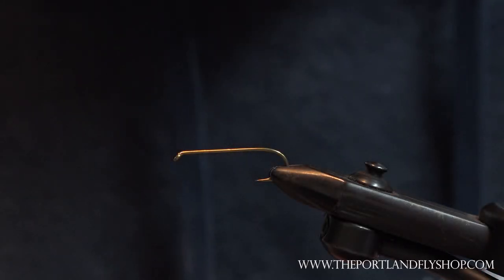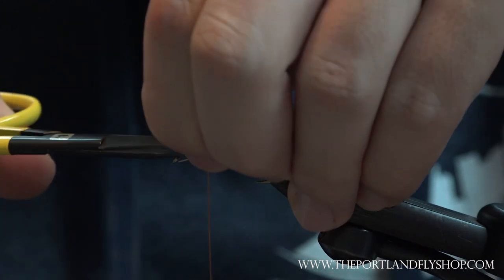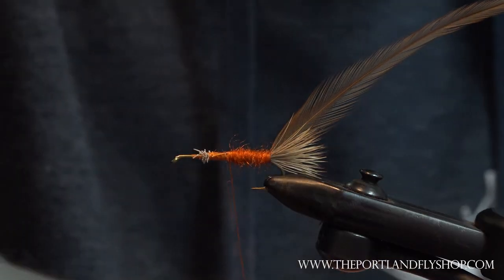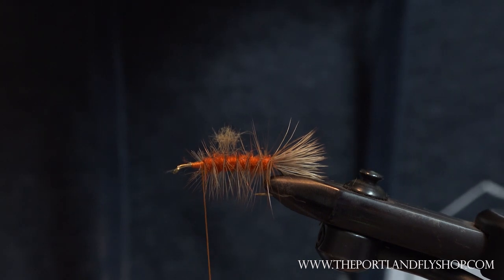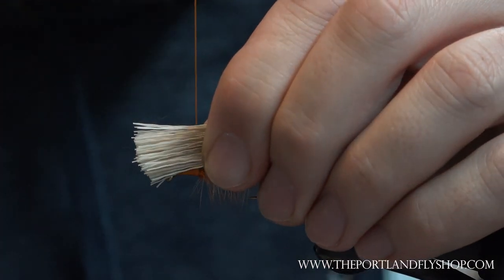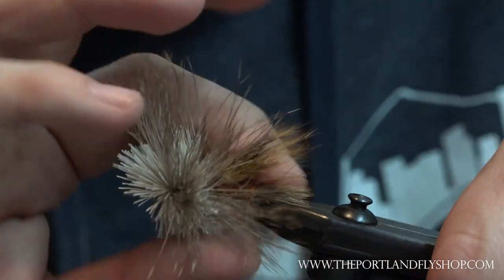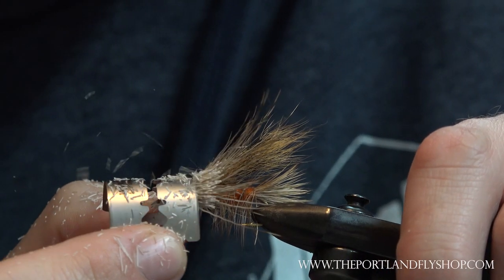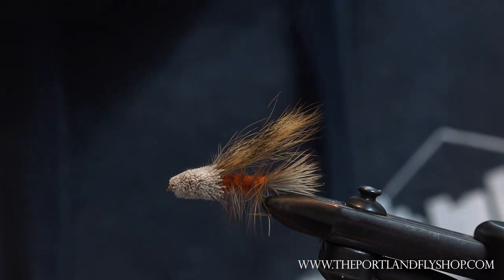Tying The Jughead